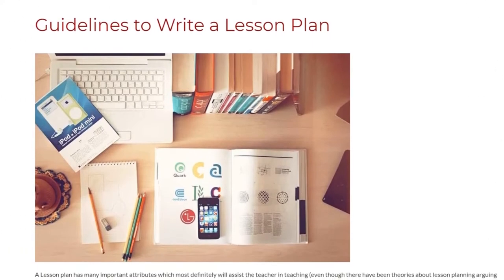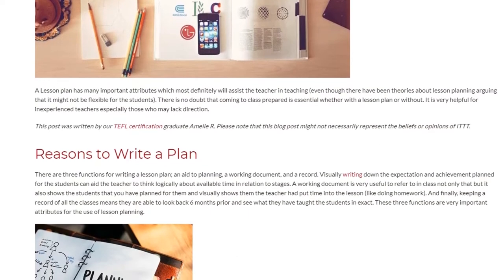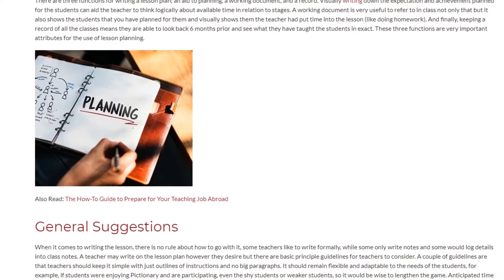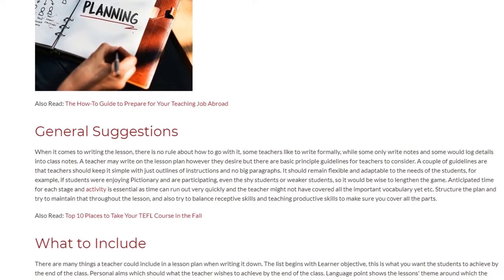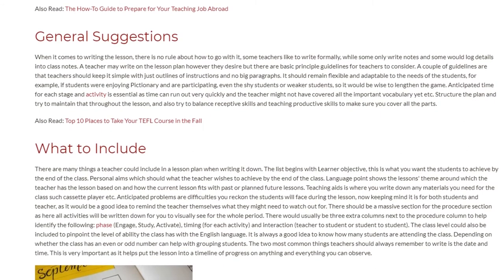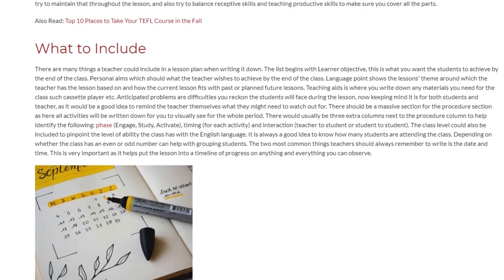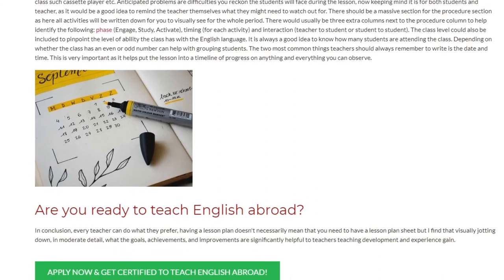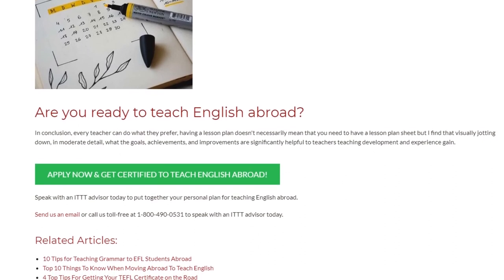Guidelines to Write a Lesson Plan | ITTT TEFL BLOG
A Lesson plan has many important attributes which most definitely will assist the teacher in teaching (even though there have been theories about lesson planning arguing that it might not be flexible for the students). There is no doubt that coming to class prepared is essential whether with a lesson plan or without. It is very helpful for inexperienced teachers especially those who may lack direction.